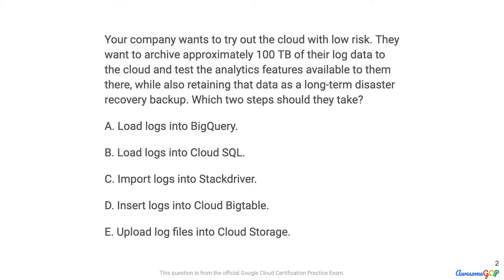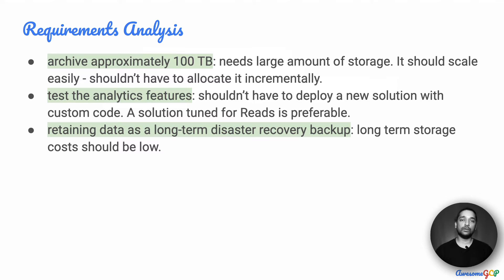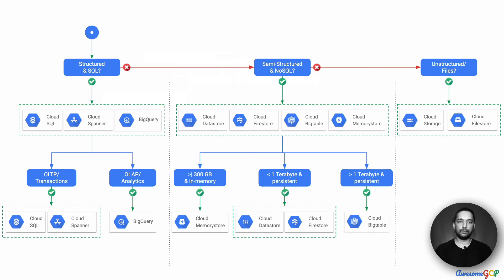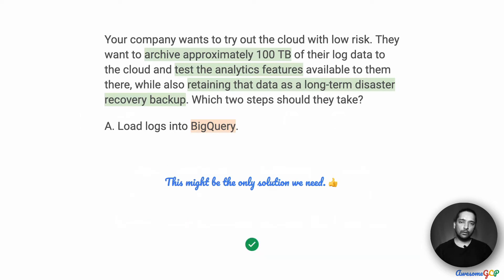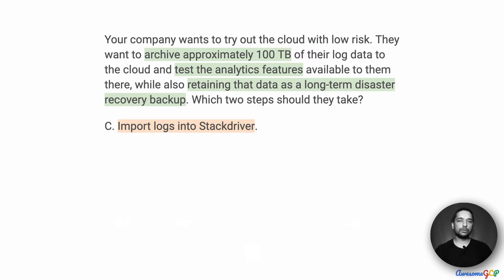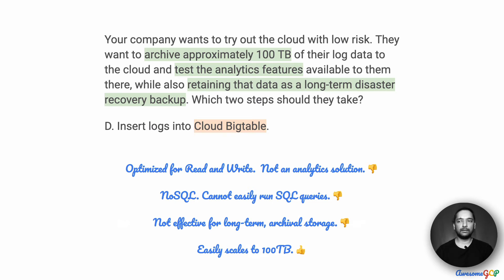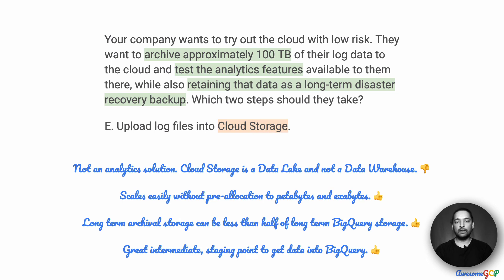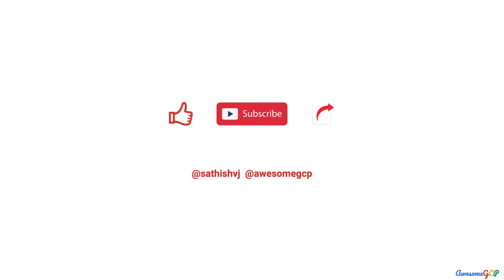PCA-8 Quick, GCP Professional Architect - Analytics, BigQuery, Cloud SQL, Stackdriver, Bigtable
"Your company wants to try out the cloud with low risk."